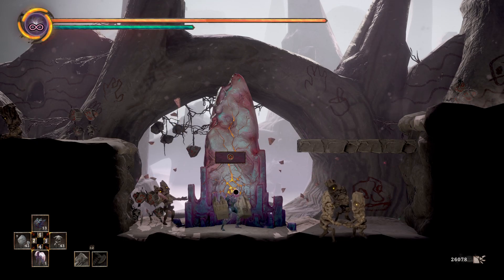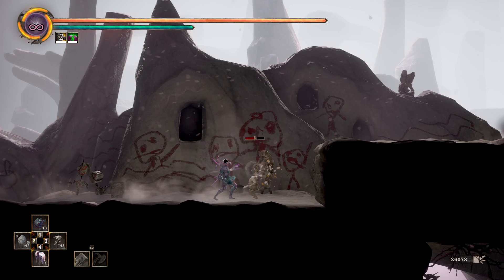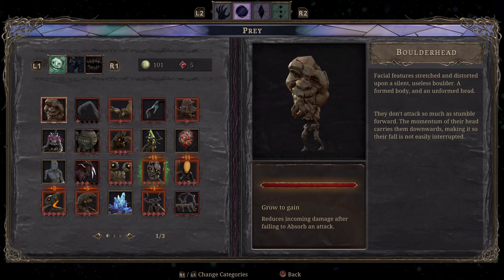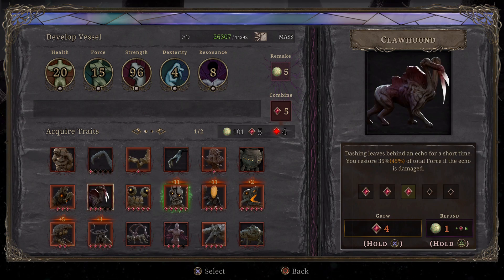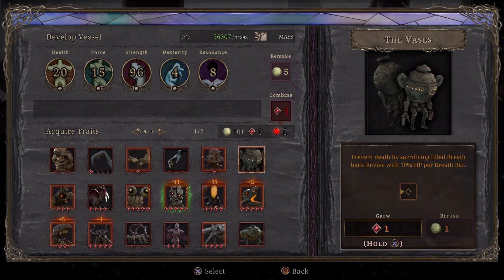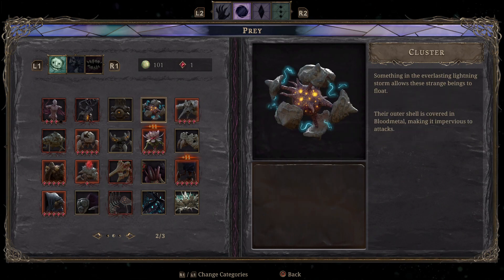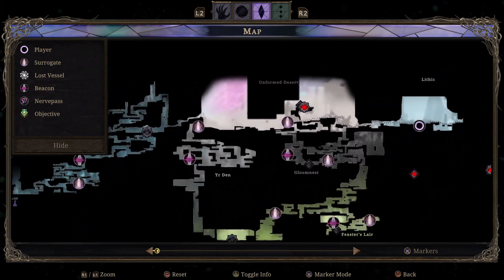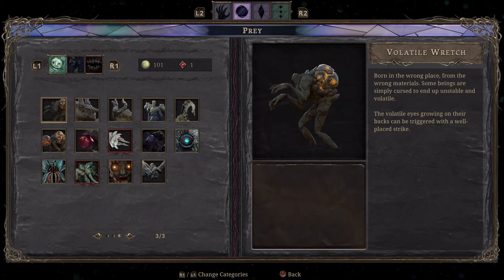GRIME 103: Prey Trait